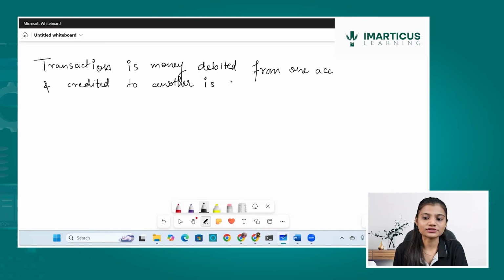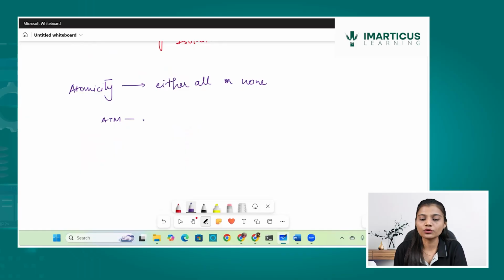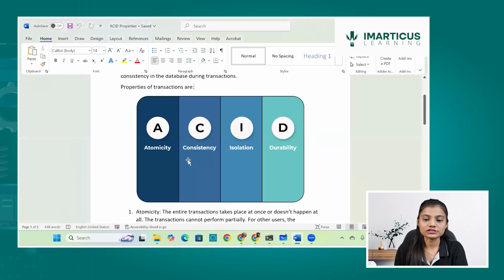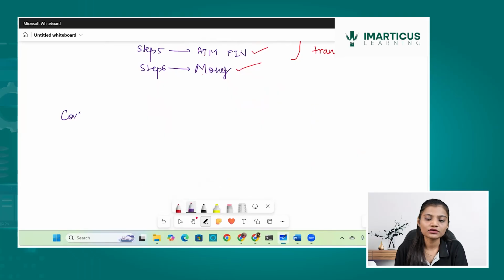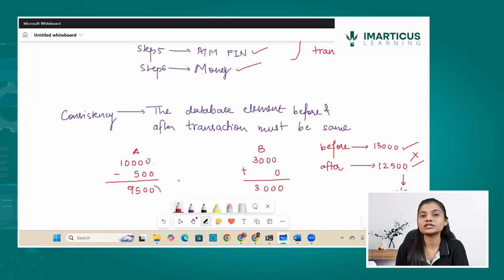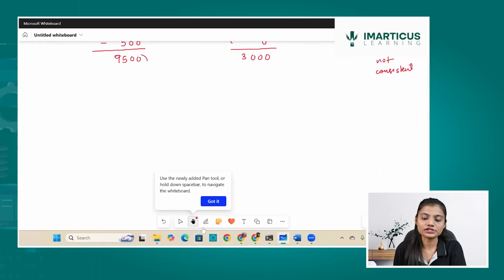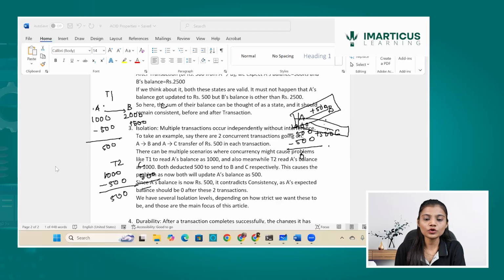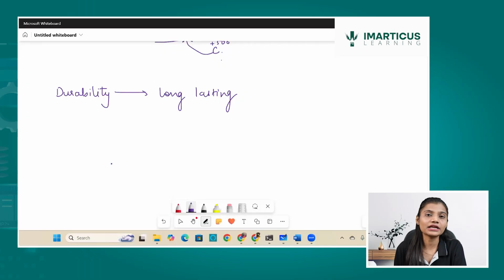ACID Properties in SQL | Complete Guide to Database Transactions | Module 22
Confused about what ACID properties mean in SQL?
In today’s video, we break down the Atomicity, Consistency, Isolation, and Durability (ACID) properties of database transactions in the simplest way—so you understand why they are critical for reliable database management!

Timestamp ⏱️

00:00 – What Are ACID Properties in SQL?
03:06 – Atomicity and Consistency Explained Simply
04:13 – Importance of Atomic Transactions in Databases
05:54 – Steps in an ATM Withdrawal as a Transaction
06:56 – How Transaction Steps Affect Success or Failure
09:37 – Rollback Mechanism in Atomic Transactions
11:28 – How Atomicity Ensures Data Integrity in SQL
14:31 – Maintain Account Balance Accuracy During Transactions
17:49 – Ensuring Integrity with Consistency in SQL
18:34 – Valid State Transitions with Consistency Property
20:31 – Reflecting Consistent Data Across Tables
23:04 – Isolation Prevents Interference Between Transactions
25:57 – Levels of Isolation and Their Importance
28:31 – Managing Latest Values with Durable Transactions

📌 What You’ll Learn:

1️⃣ What Are ACID Properties?

📌 Definition and purpose of Atomicity, Consistency, Isolation, and Durability in SQL databases

2️⃣ Why ACID Is Important for Database Reliability

📌 How ACID ensures that transactions are safe, accurate, and protected even during failures

3️⃣ Real-Life Examples of ACID in Action

📌 How banking transactions, online shopping, and critical apps rely on ACID for trust and reliability

4️⃣ Simple Tips to Remember ACID Properties Easily

📌 Easy hacks to memorize and apply these concepts in interviews and projects

Transform Your Future – Get Skilled in SQL-Driven Data Analytics!

📚 Recommended Reads for Database Enthusiasts:

Database System Concepts – Abraham Silberschatz

SQL in 10 Minutes, Sams Teach Yourself – Ben Forta

🎬 Must-Watch Tech Documentaries:

The Code: Story of Linux (2001)

Silicon Valley: The Untold Story (2018)

The Rise and Rise of Bitcoin (2014)

❇️ Key Highlights

12 Years Legacy | 1M+ Learners Impacted | #1 Education Provider in Finance | 8+ Years Legacy in Data Analytics | 85% Placement Record | 54% Average Salary Hike | 24 LPA Highest Salary

🏆 Awards & Accolades